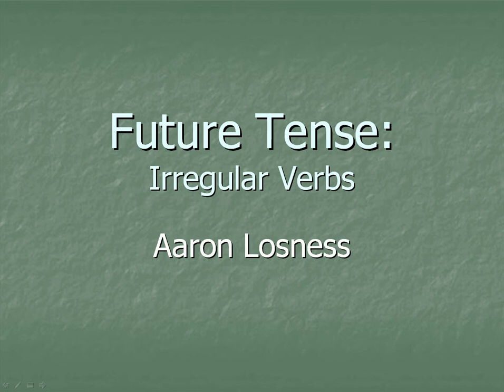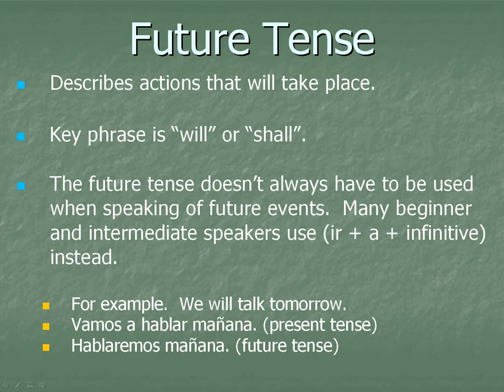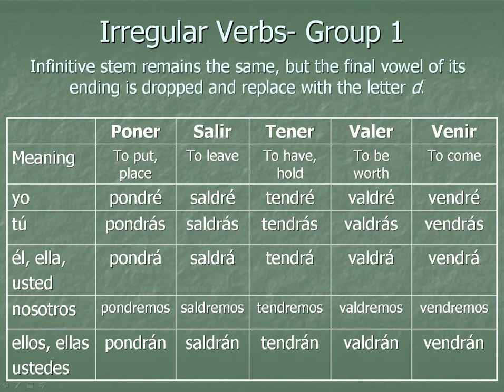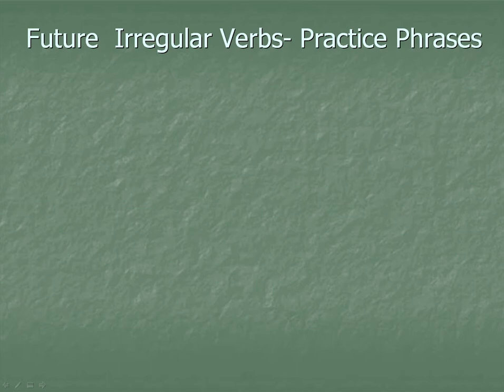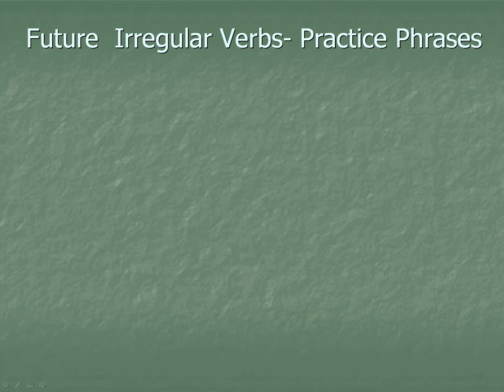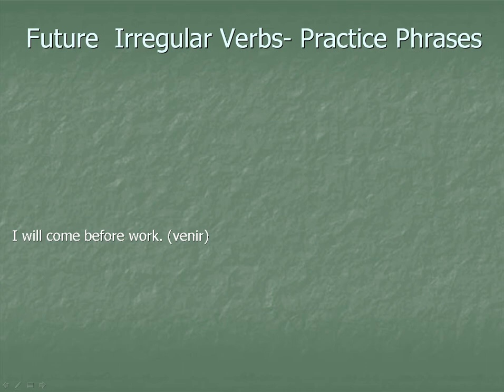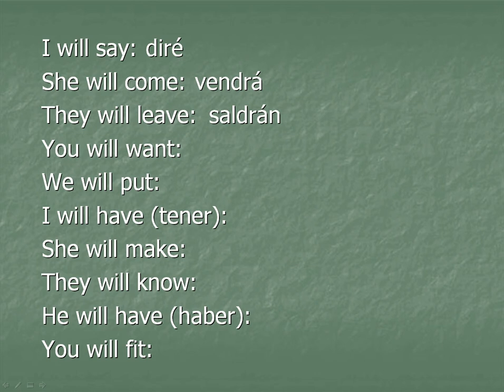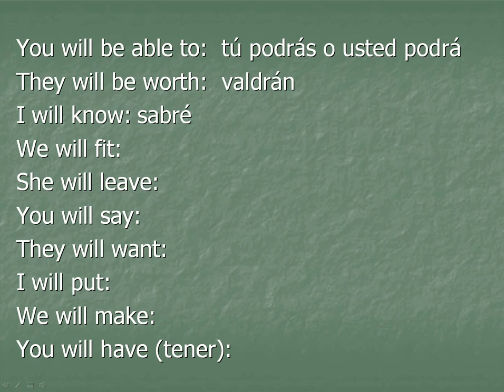Future Tense Irregular Verbs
Attached is a video covering the 12 most common irregular verbs in the future tense.  For a pdf. version of this lesson and over 50 more, visit my